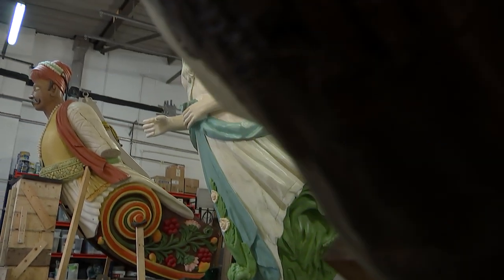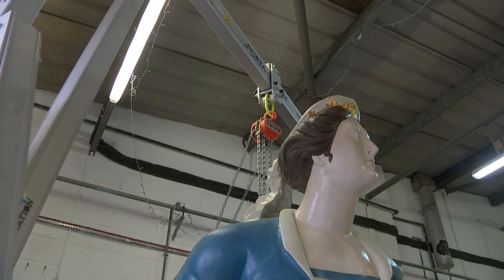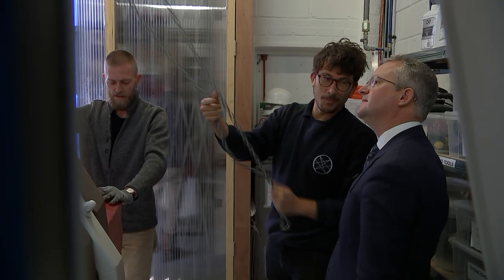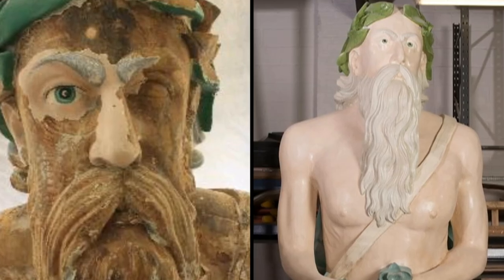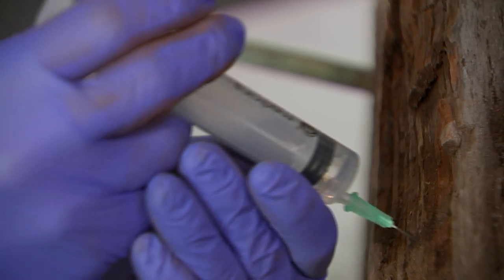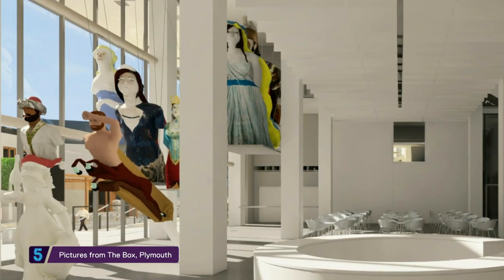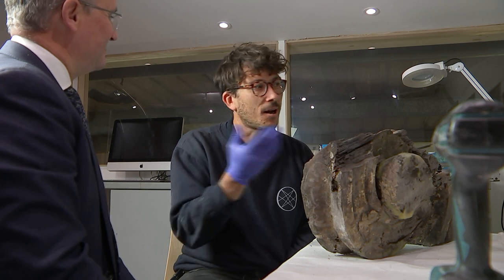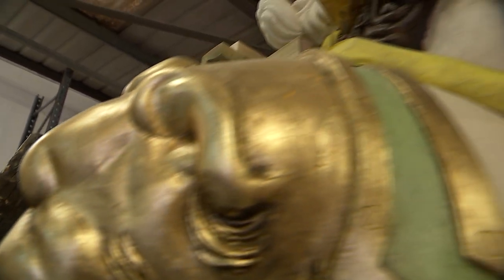Historic naval figureheads restored in massive conservation project | 5 News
► Figureheads from 19th century warships have been restored to their former glory.

Experts have spent the last 20 years fixing the rotting naval relics, in one of the biggest conservation projects in a generation.